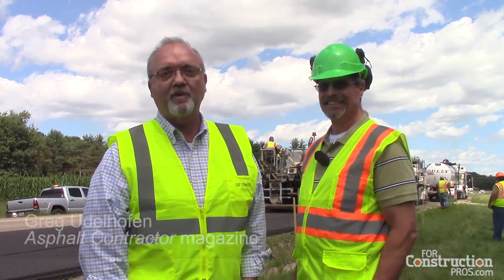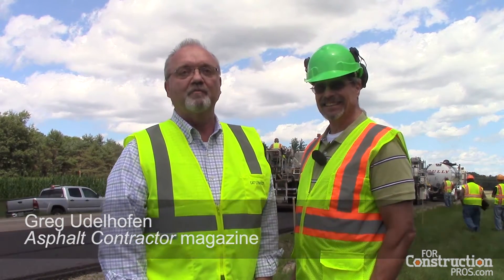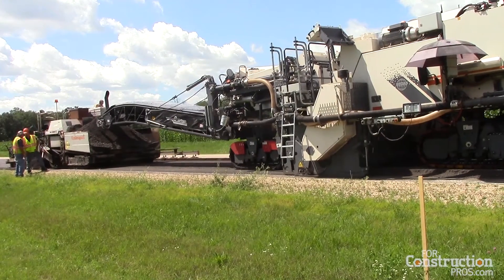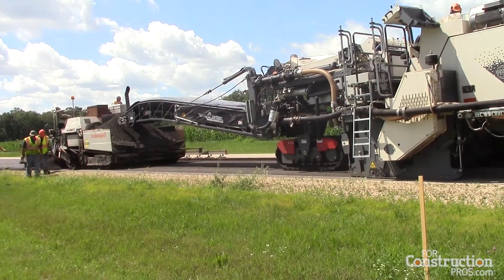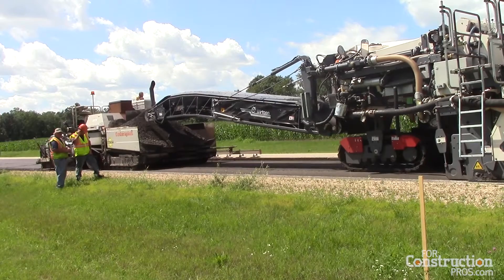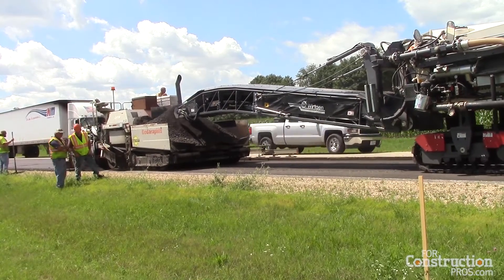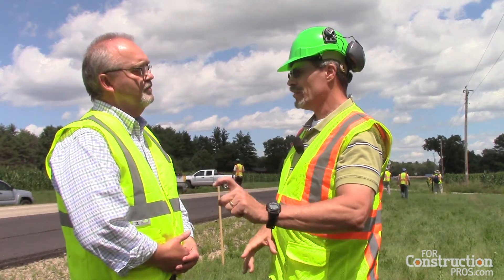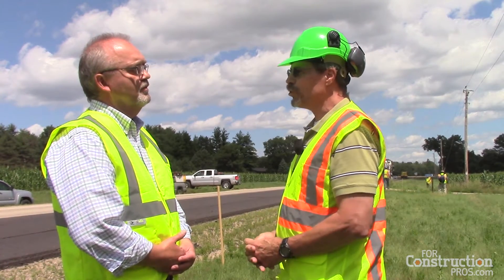Mathy Construction Designs Cost-effective Cold In-place Recycling Solution for Sauk County Road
Ervin Dukatz, VP of materials research with Mathy Construction, describes how cold in-place asphalt recycling works and how it benefits asphalt road projects